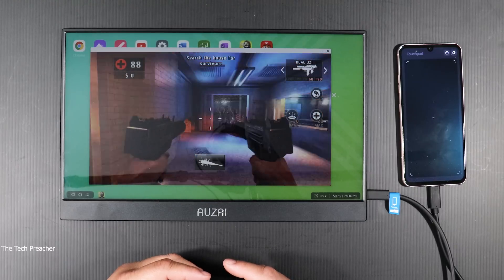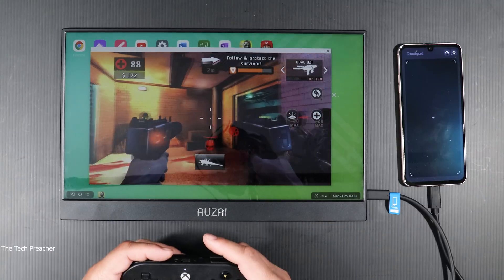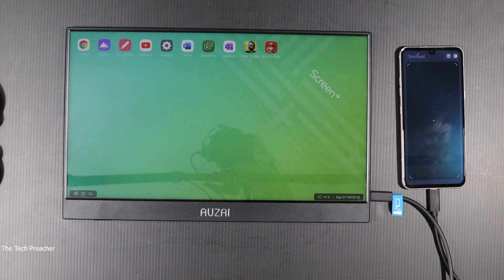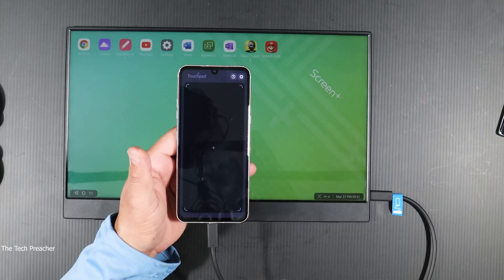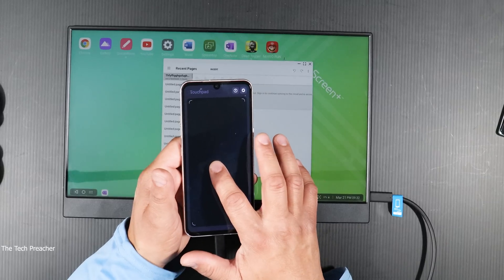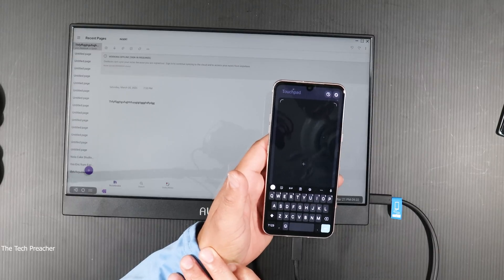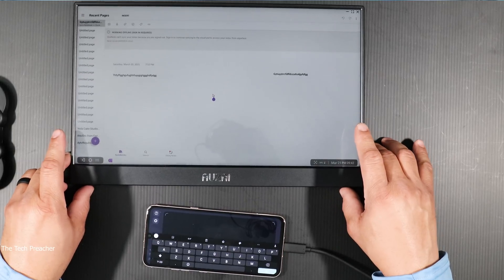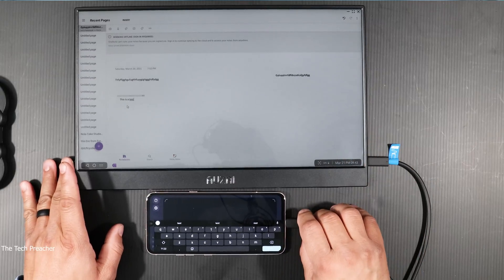LG V60 Desktop Mode | Android 11 Update | BIG Changes With LG !!! | Unbelievable !!!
$eazycomputersolution
VIPs